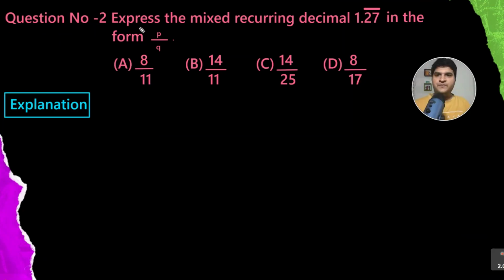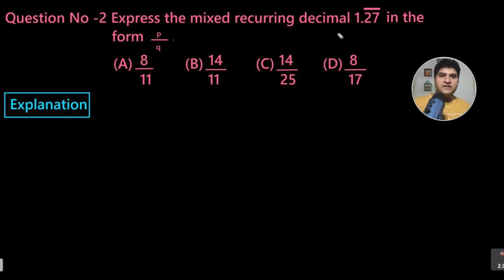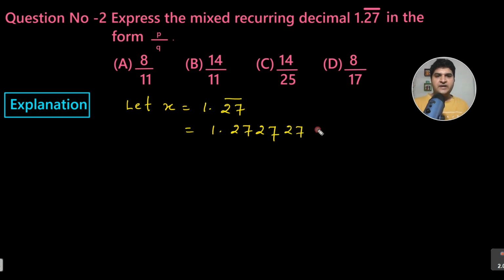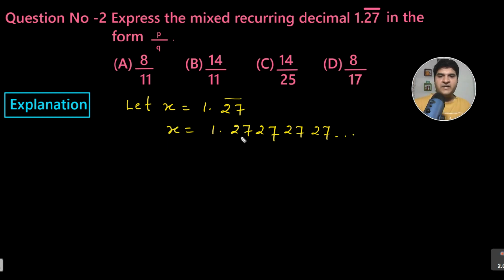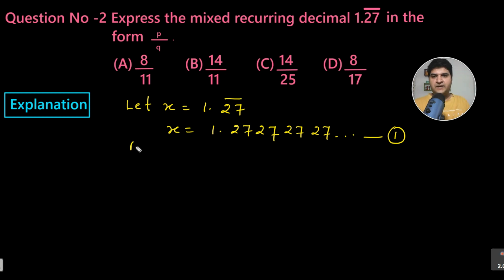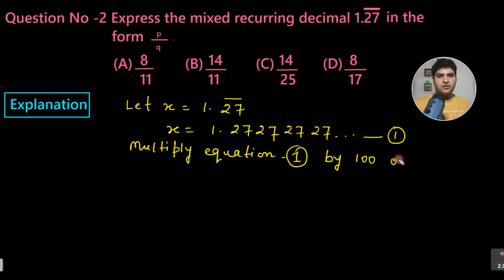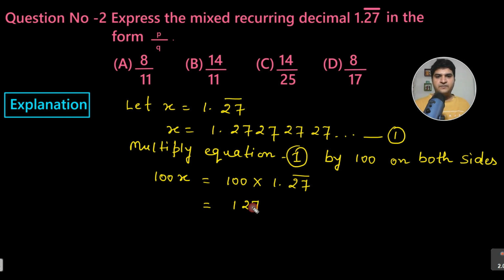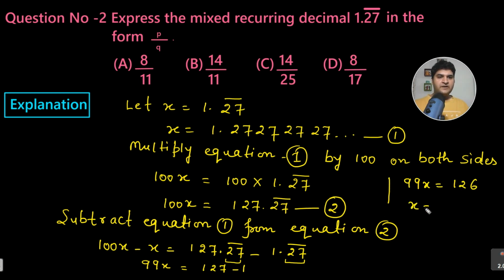Class 9 IMO Question No-2/CHAPTER No -1 Number System